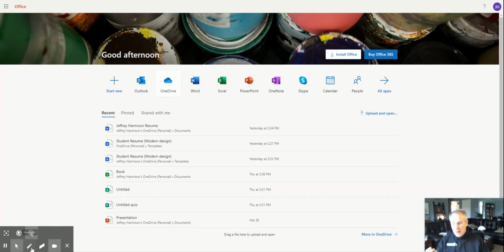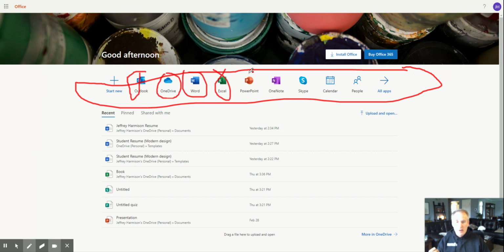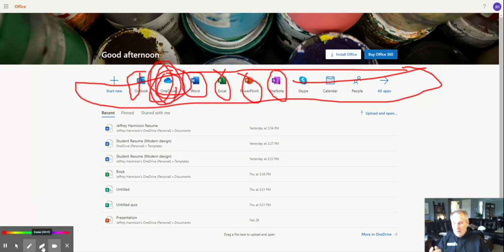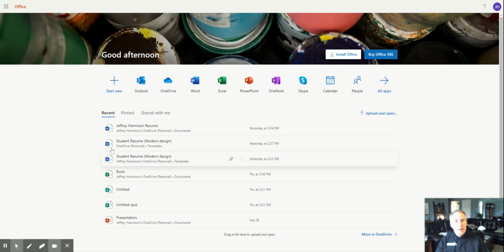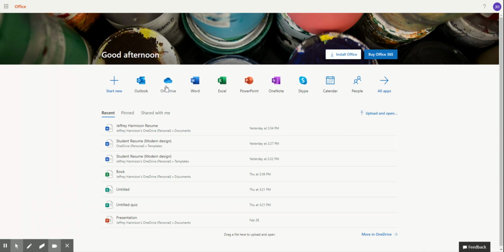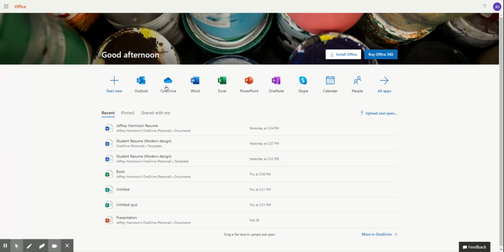Module 7 - OneDrive template file upload assignment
We will be using these files later in Module 7.